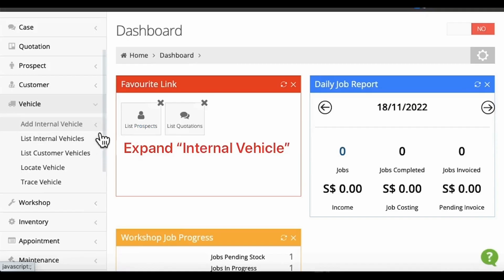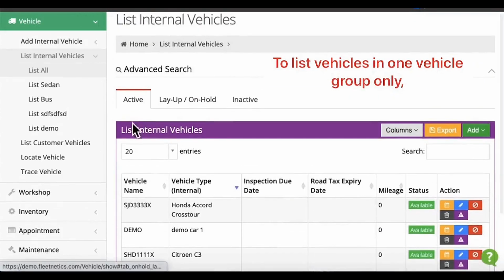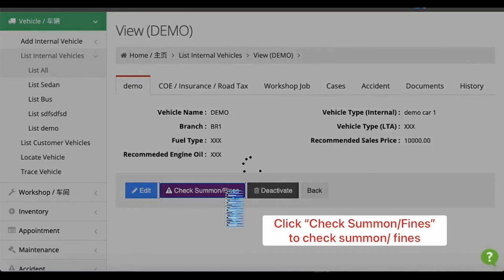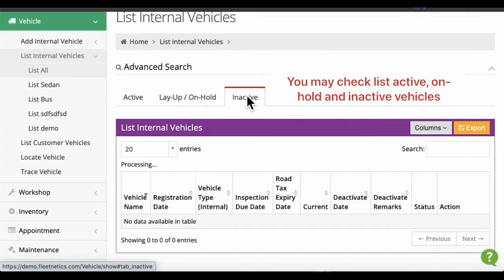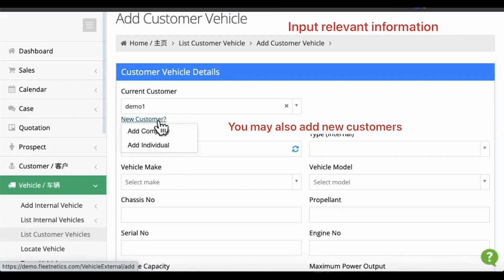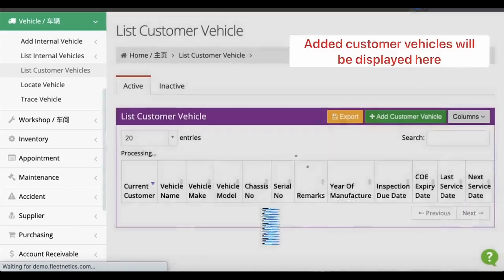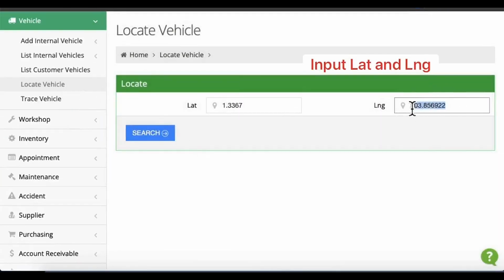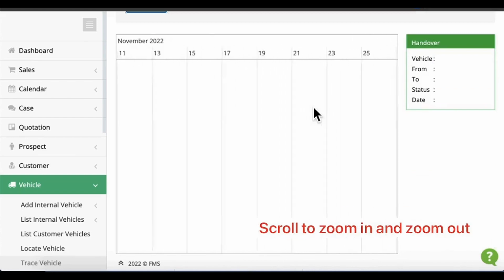FleetneTeach (Common Modules) - How to Manage Your Vehicles